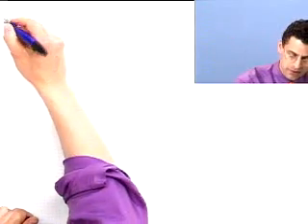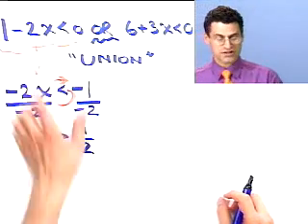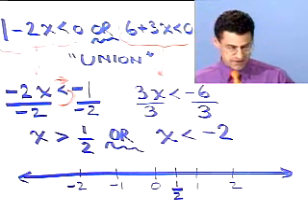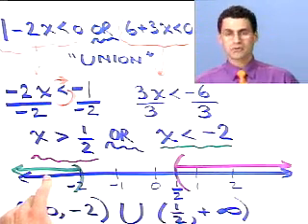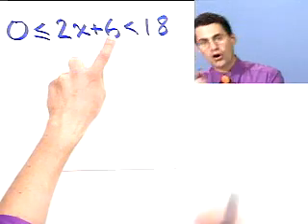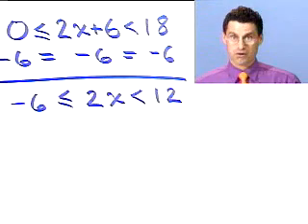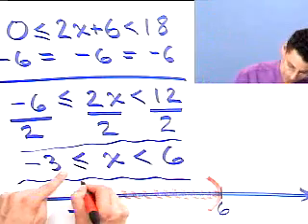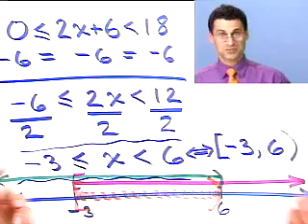11 Compound inequality05.flv